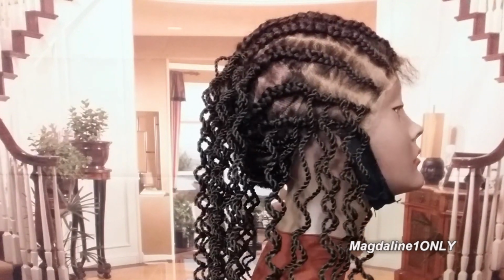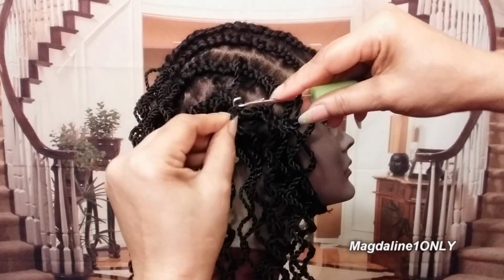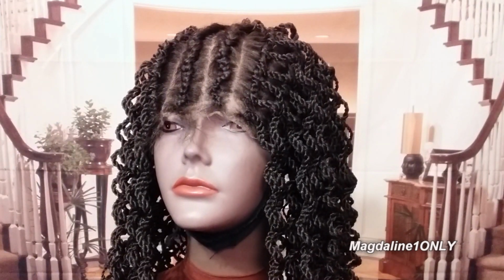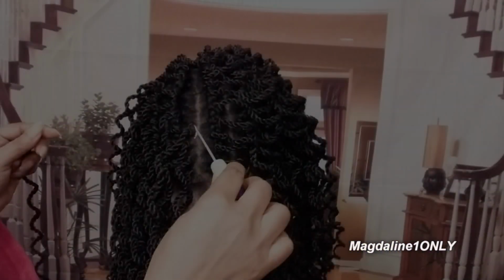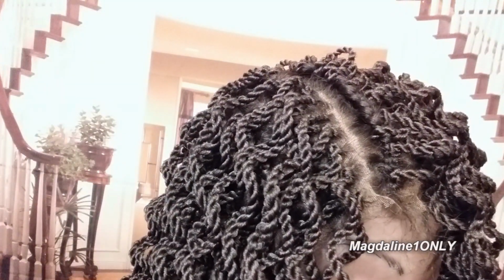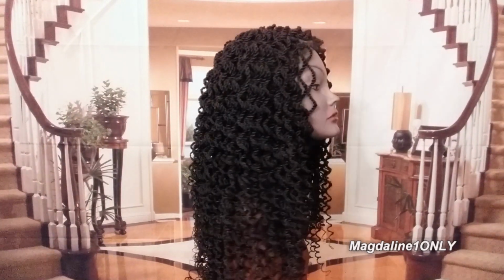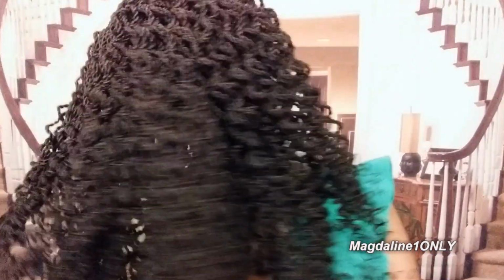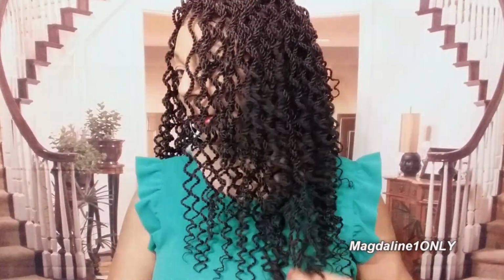Very Easy PassionTwist Tutorial Modu Anytime Hair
This Beautiful Passion Twist hair is a New Arrival to Modu Anytime Collection. Click on link below to order. Also the Jumpsuit is from Session Boutique where class is always In.